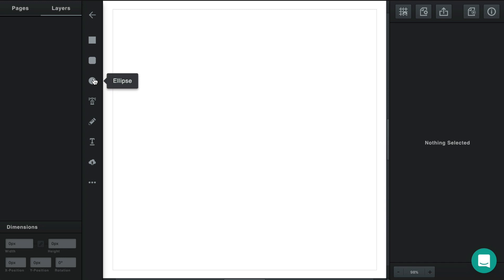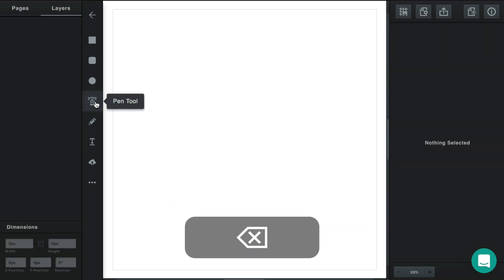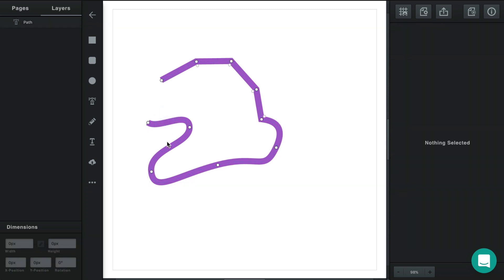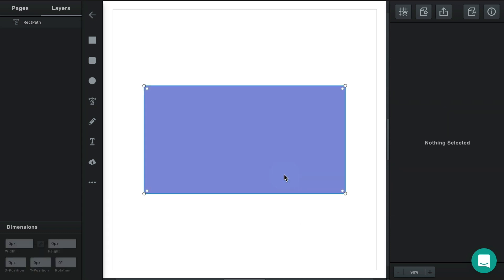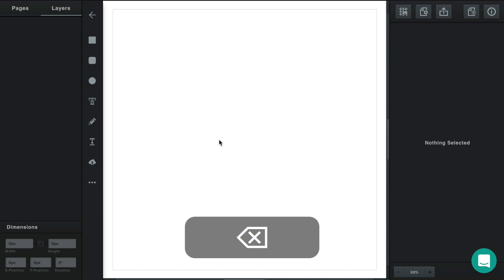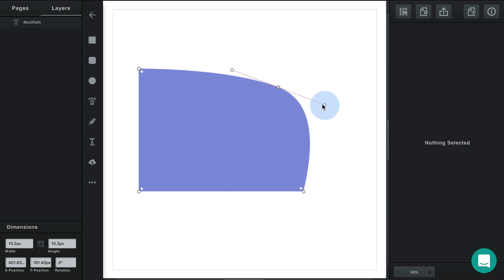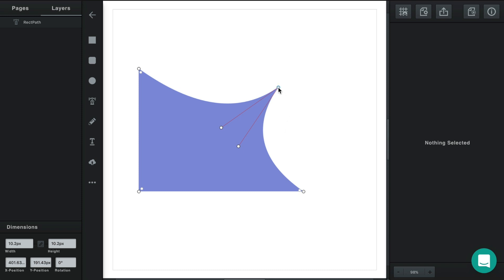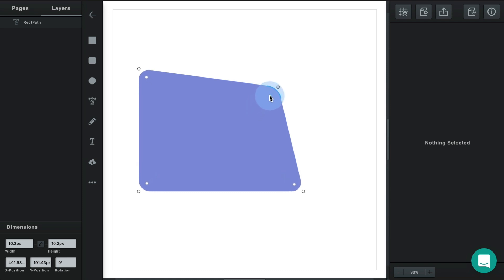Vectr Interactive Lessons :: Paths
Introduction to vector paths in Vectr.